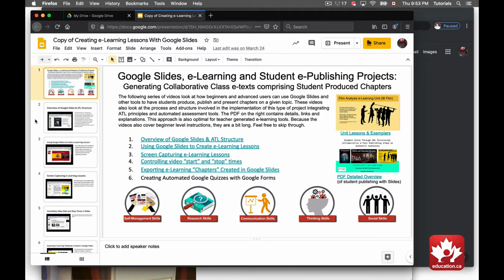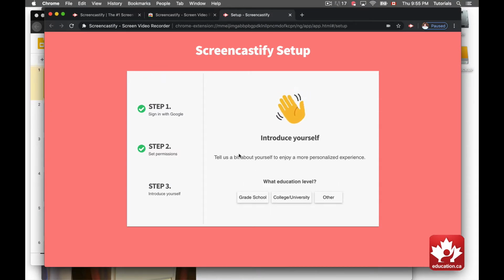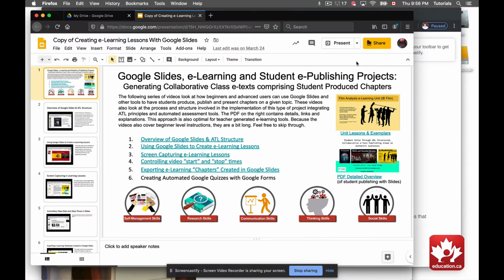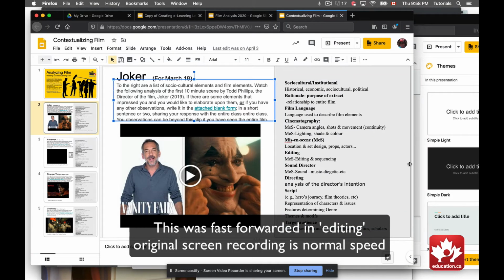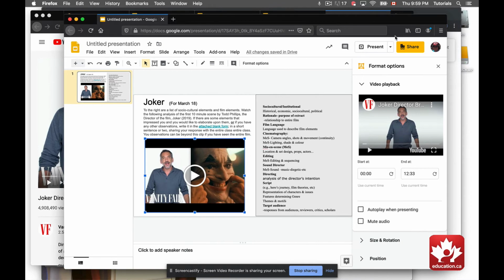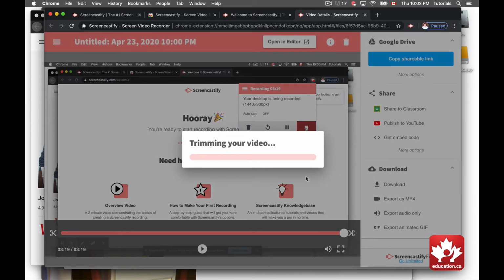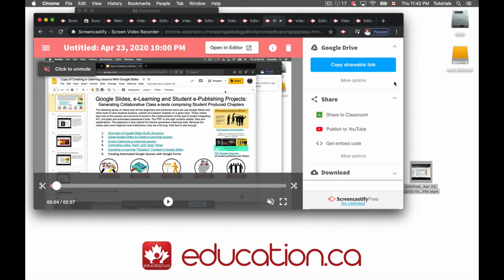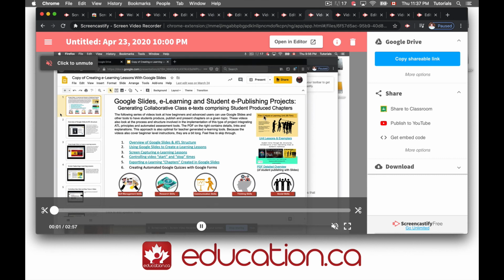How to Record Your Screen with Screencastify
for updated video (includes comparisons).
This video looks at how to create very simple, basic tutorials, with an easy-to-use tool from Screencastify.com . For a quick screen recording, this tool does the job well, and easily integrates as an extension for Google Chrome. For other screen recording options that might offer more advanced callouts, overlays, robust editing features, and iPad recording, check out other tutorials